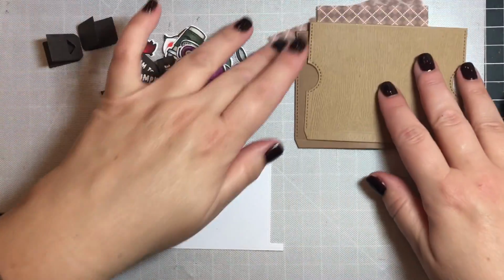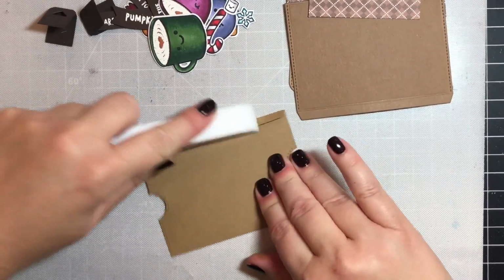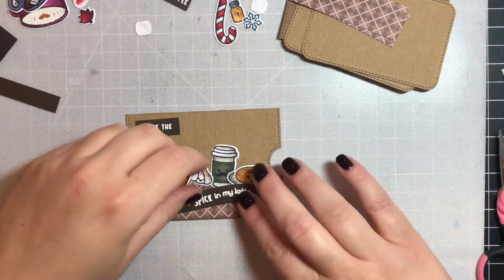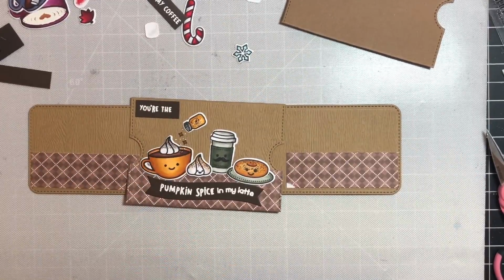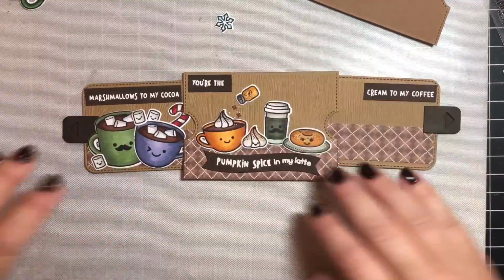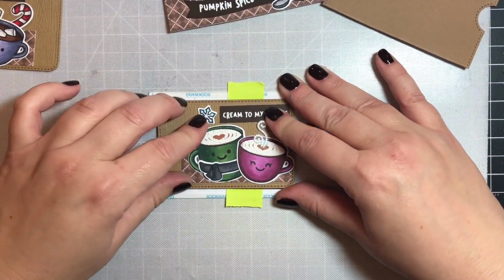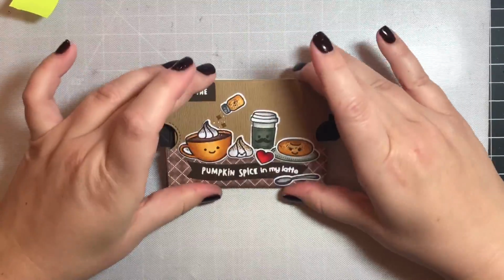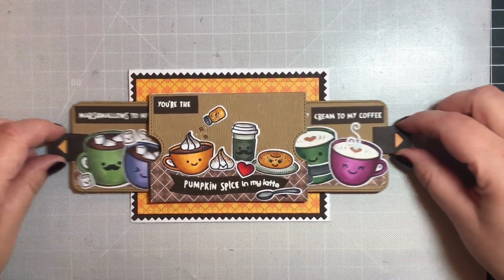Lawn Fawn / Double Slider Surprise / Card Making Tutorial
Hi everyone!  I'm stopping by today to share this autumn, love-themed double slider surprise card I made using a bunch of Lawn Fawn items, including the Double Slider Surprise die set and Thanks a Latte, Pumpkin Spice, and Love You a Latte stamp sets.  Hope you enjoy and find some inspiration for your own card making adventures!